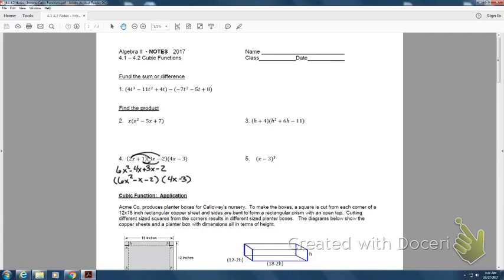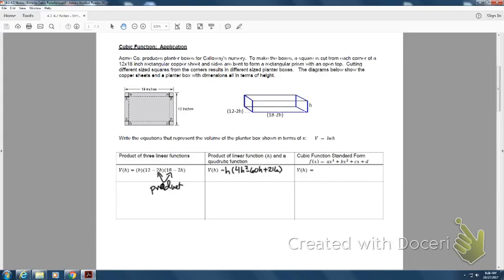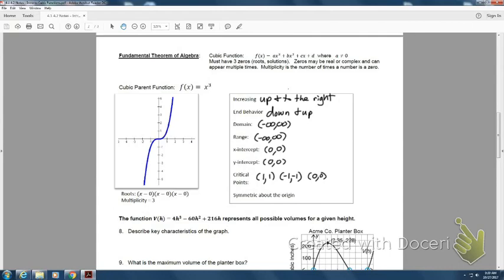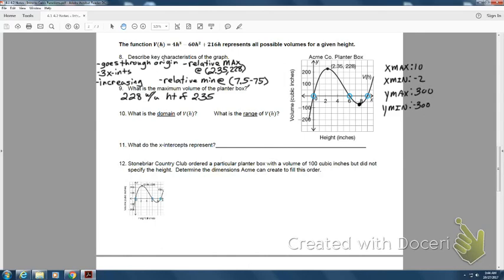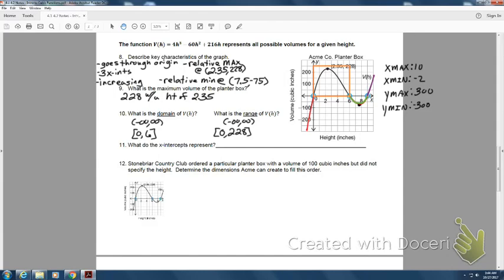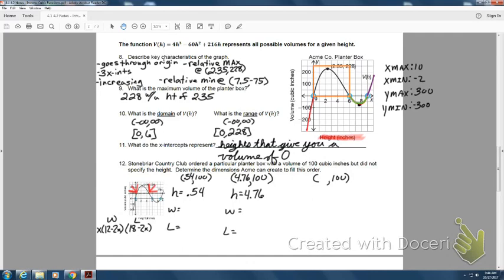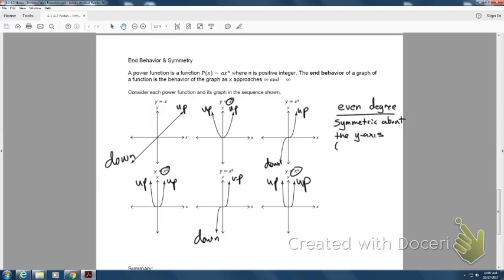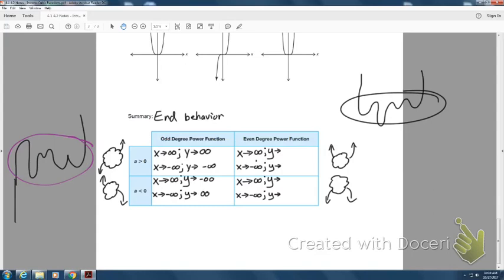4.1 Notes Video